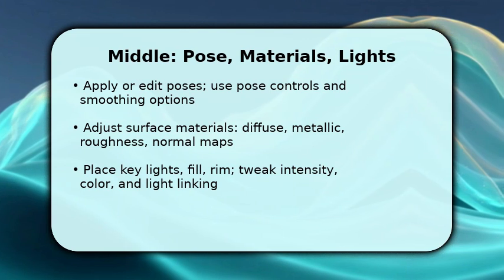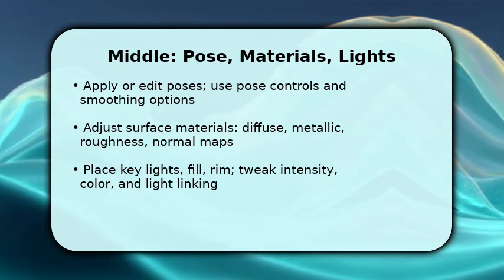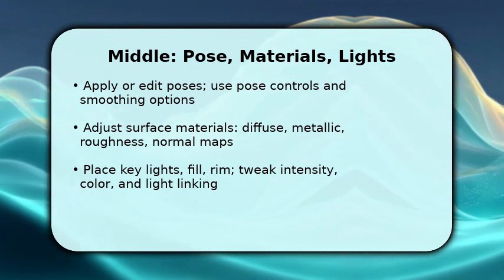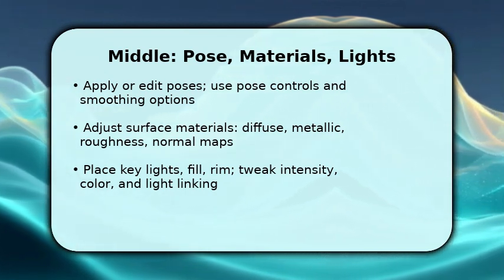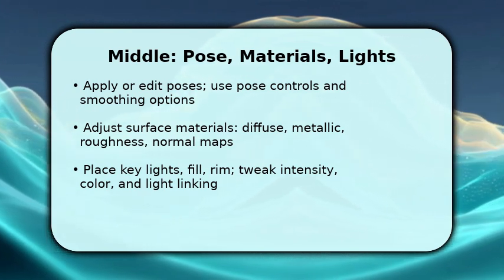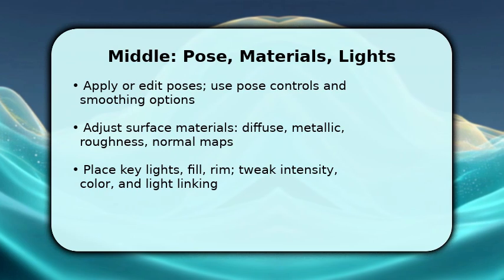How to Use Daz Studio (full Guide)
Dive into the comprehensive world of Daz Studio, a powerful tool for artists and animators. This video serves as your ultimate guide to mastering every aspect from basic setup to advanced techniques like character rigging and complex scene creation.

Daz Studio, 3D animation tutorial, character modeling in Daz Studio, rigging process with Daz Studio, creating scenes in Daz Studio,